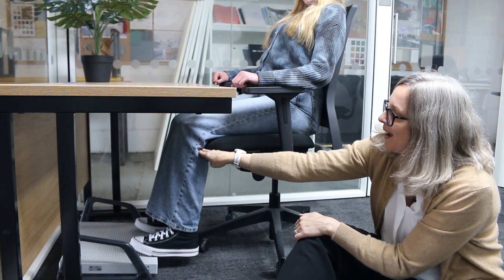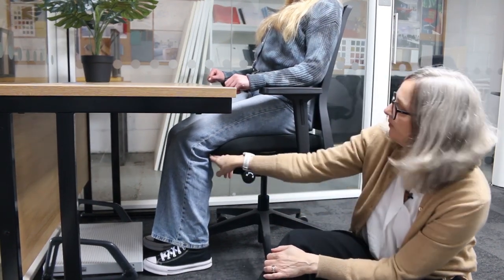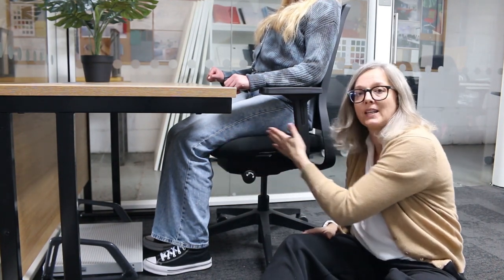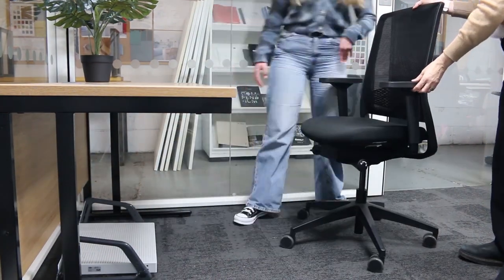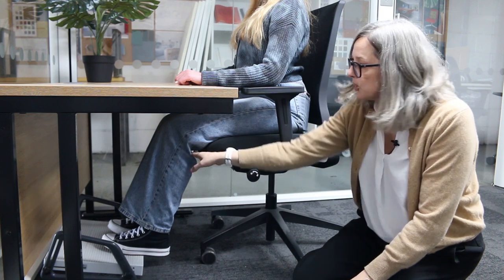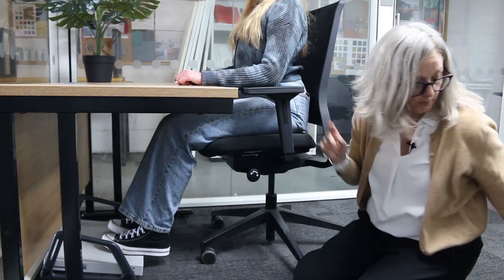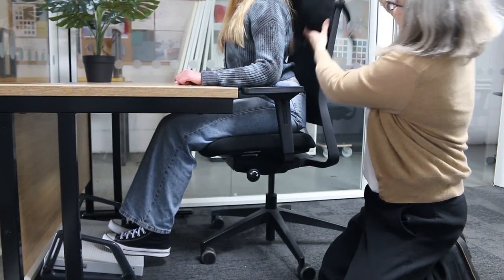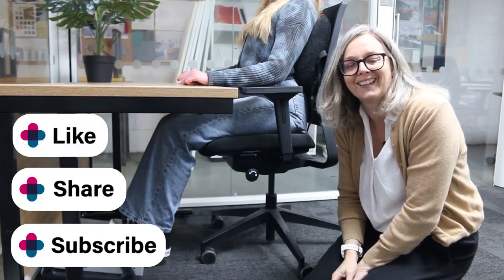How can you tell if someone's chair is too deep for them? DSE Workstation Assessment Masterclass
In the seventh video in our series we look at chair depth, and how to work out if a chair is too deep in the seat for someone.

This video is aimed at in-house DSE assessors.  Has it been a while since you've last done an assessment, and you would just like a quick refresher on some of the key principles that you need to look at when you are assessing someone's workstation.

We've put together a series of videos which will focus on the core things to get right.  Jo will give you plenty of tips on how to work this out when you are assessing someone.

RESOURCES & LINKS

If you need help with advanced level workstation assessments then check out our company Posture People

If you are an assessor and would like to see another area of the assessment process featured, let us know in the comments below, and we'll see if we can cover it in future videos.